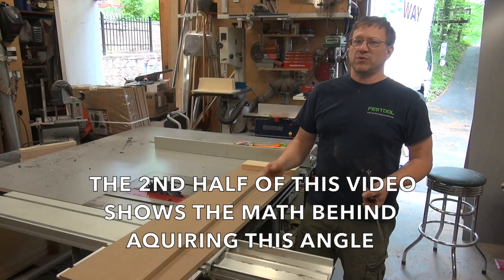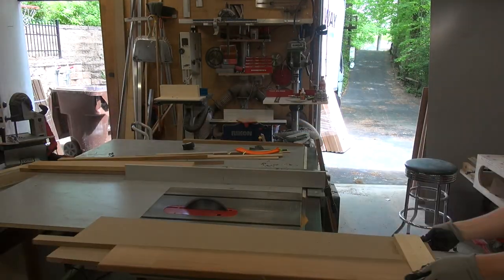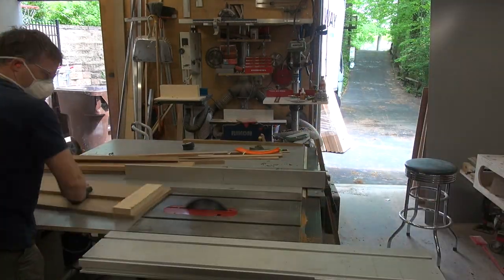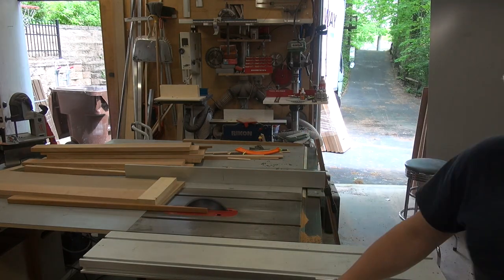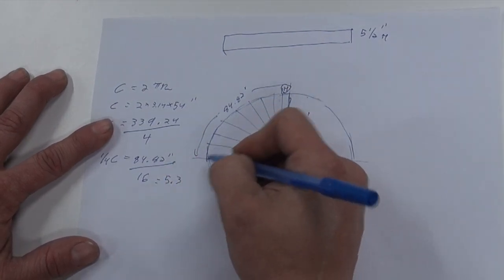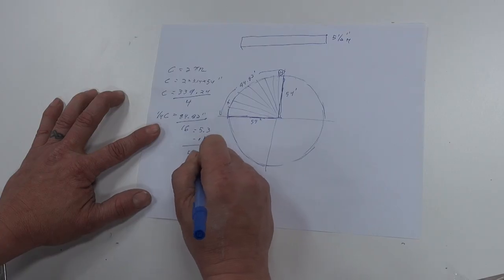HOW TO layout a sunburst design using math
The 1st half of this video is the actual Sunburst build.  The 2nd half shows the math behind it.  There are other methods, this just happens to be mine!